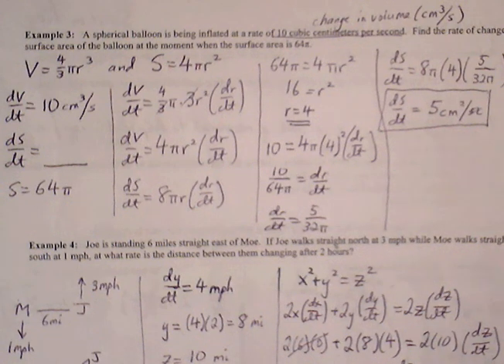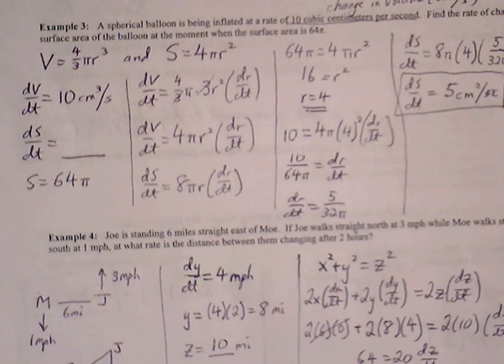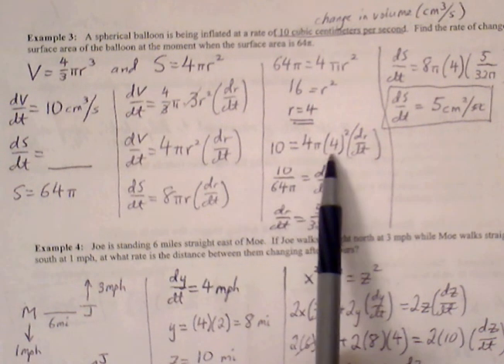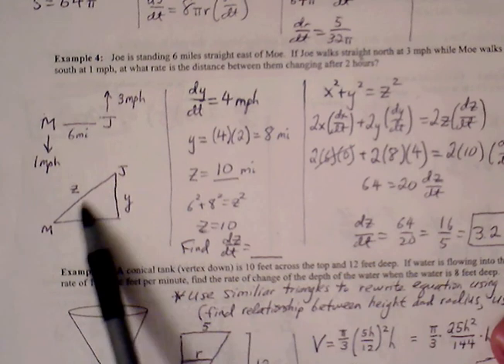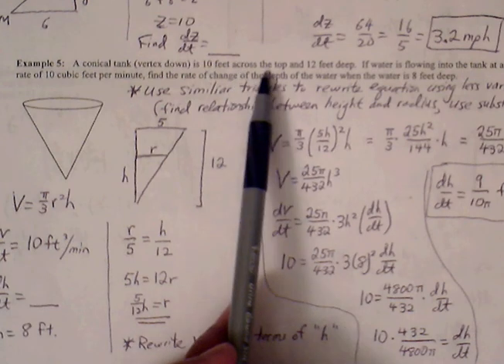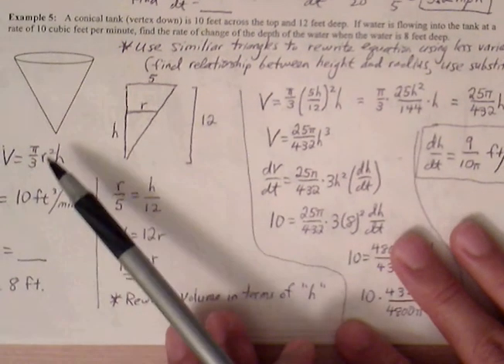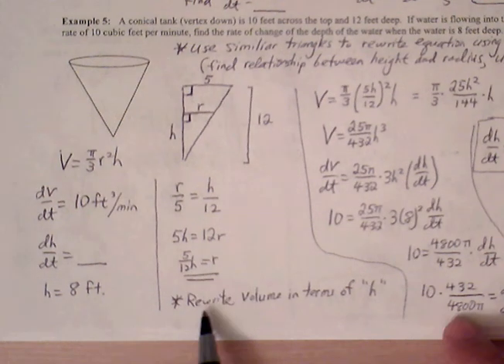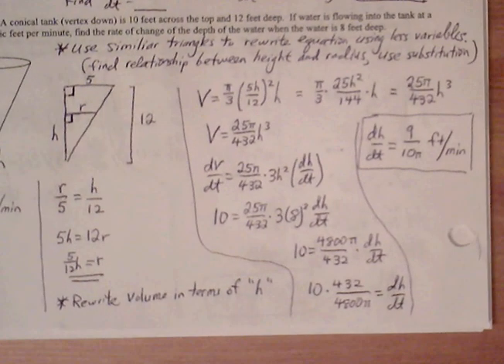Ch. 2.6 Related Rates Notes (part 2)